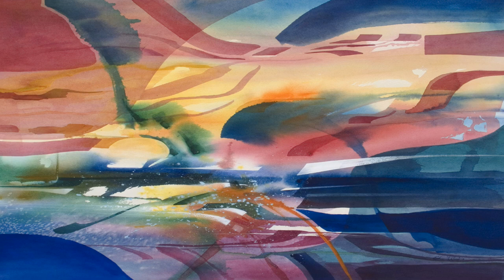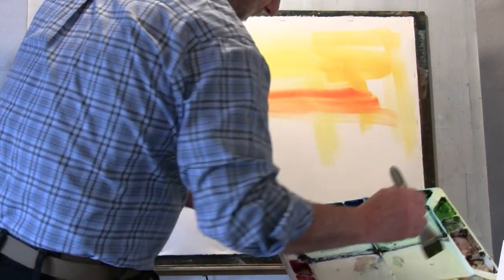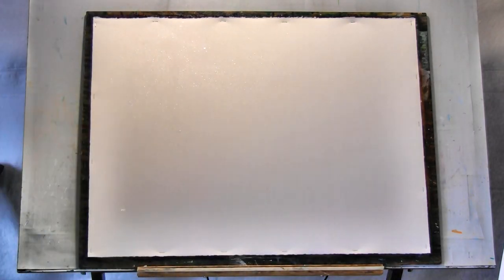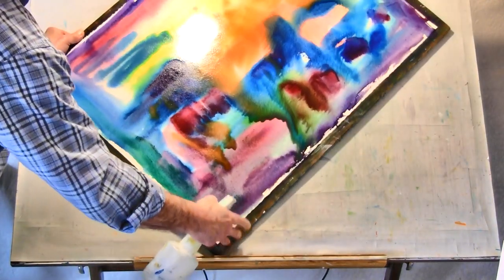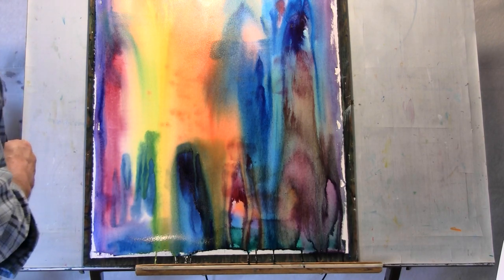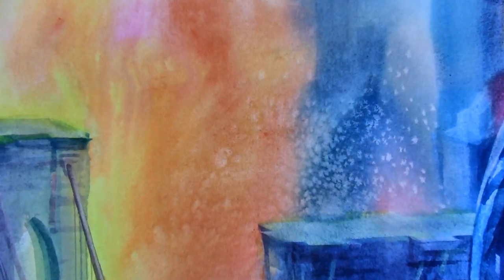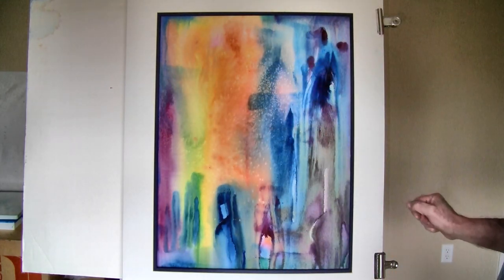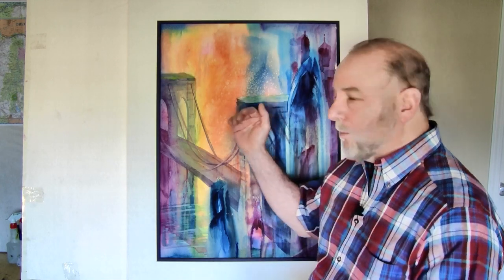Enjoy the Process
Breakthrough painting exercise for artists working in ALL mediums.